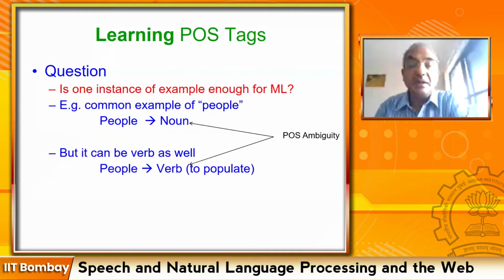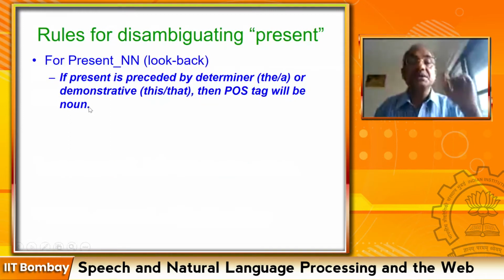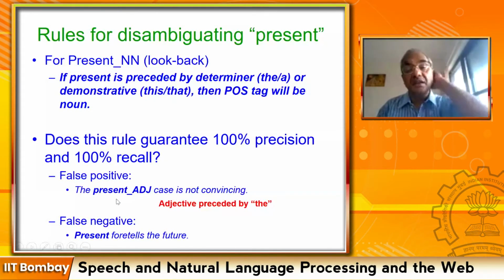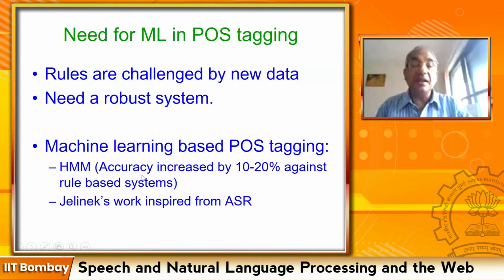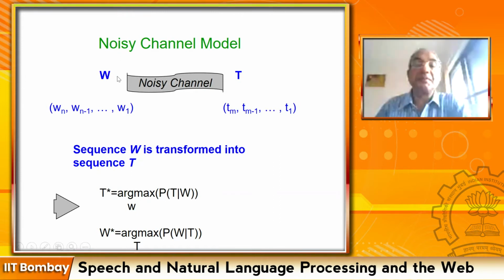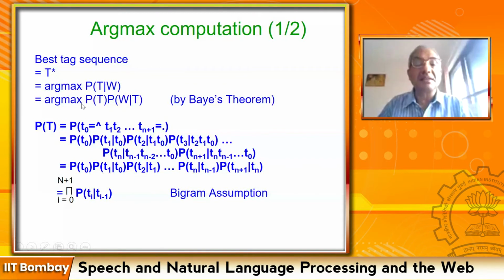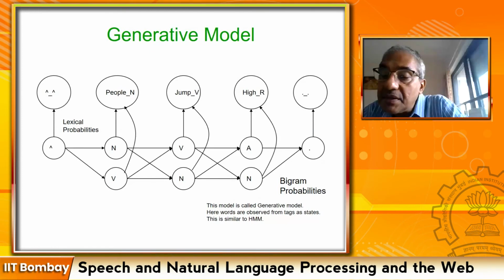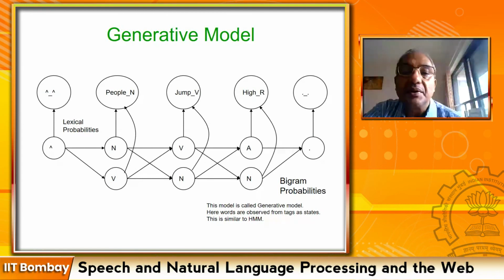Part of Speech Tagging: Lecture-04